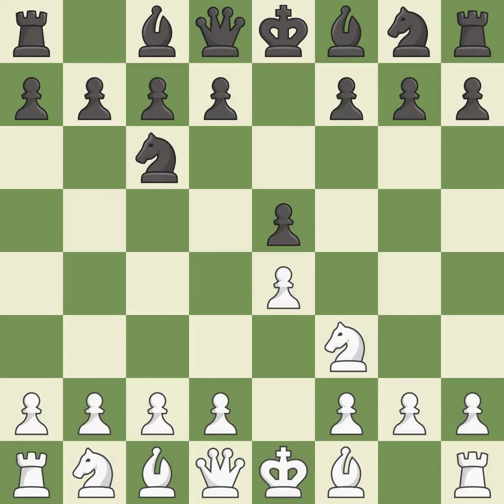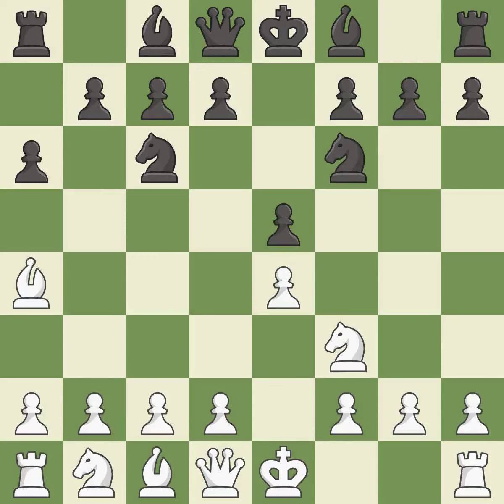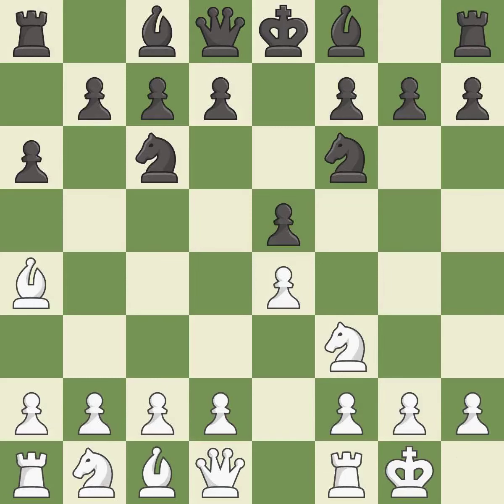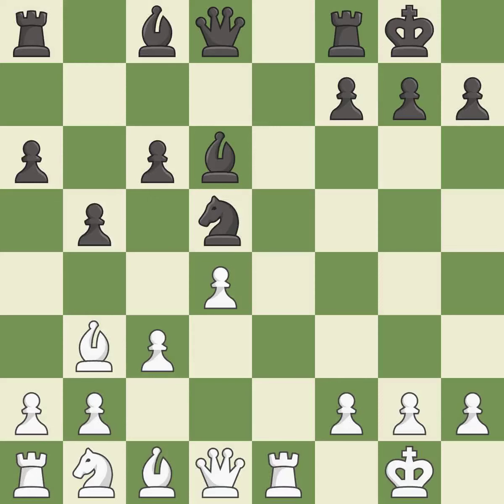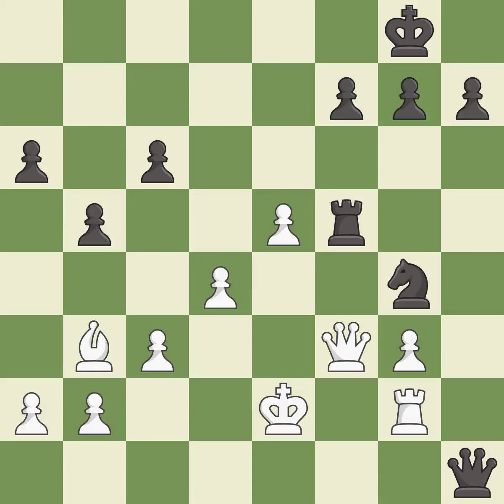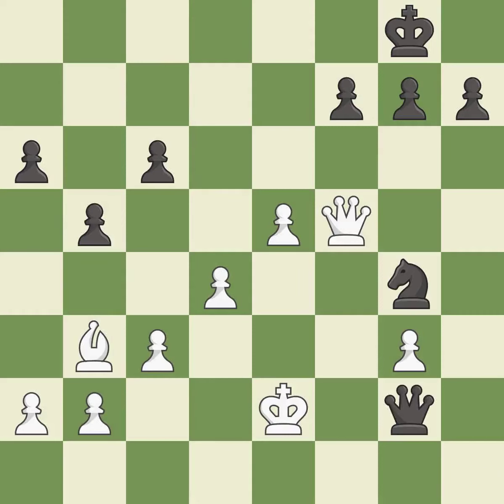White Alekseev Evgeny (RUS) Black Aronian Levon (GER)Event Ch Europe,Site Warsaw (Poland),Date 2005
White Alekseev Evgeny (RUS) Black Aronian Levon (GER)Event Ch Europe,Site Warsaw (Poland),Date 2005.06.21,Round 4,White Alekseev Evgeny (RUS),Black Aronian Levon (GER),Result 1/2-1/2,ECO C89,WhiteElo 2632,BlackElo 2724,Annotator